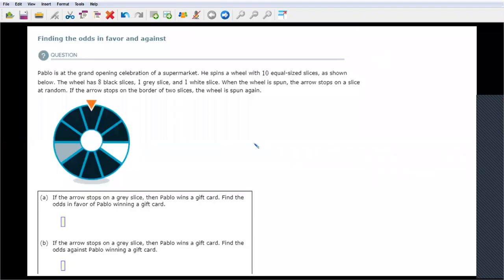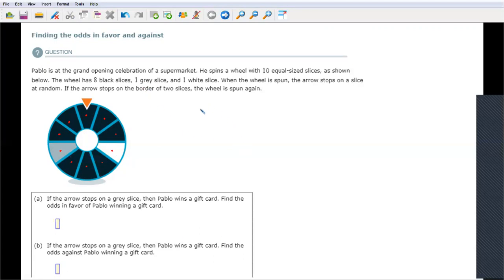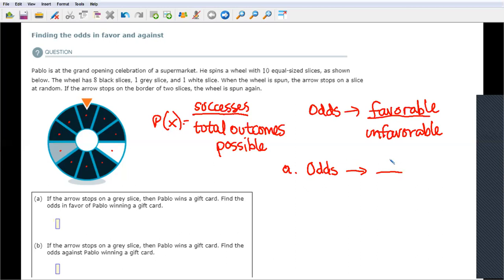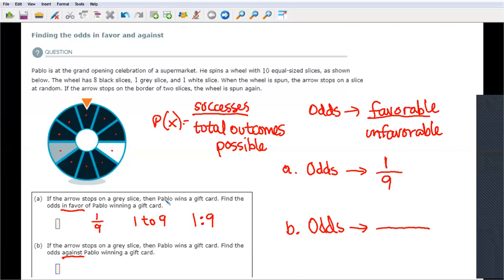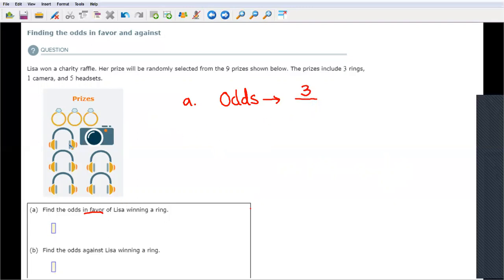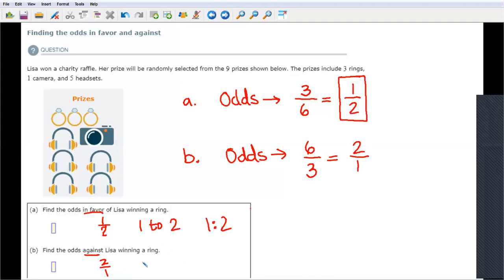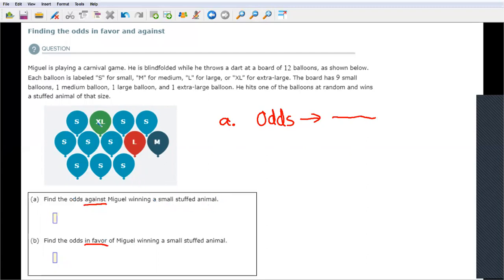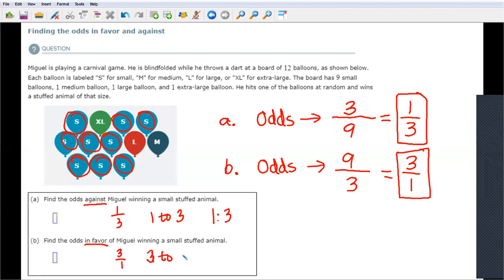5 Finding the odds in favor and against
March 19th, 2020 - ALEKS Topic #5

Finding the odds in favor and against